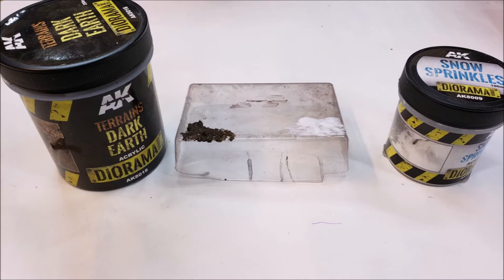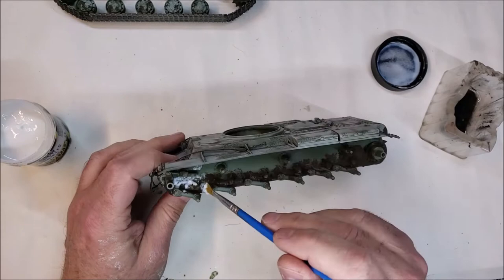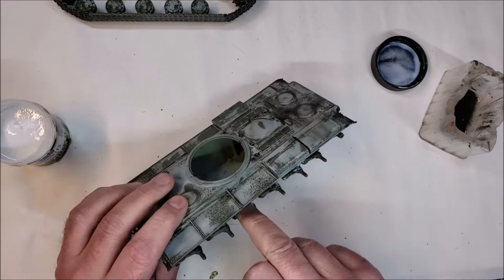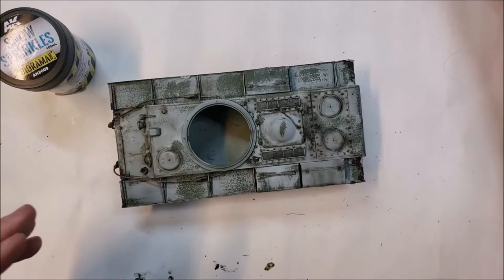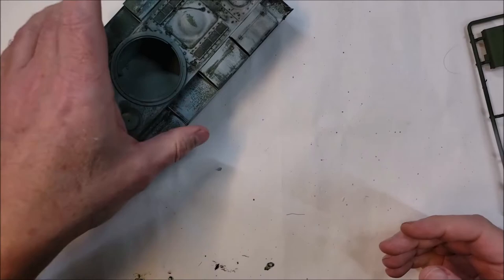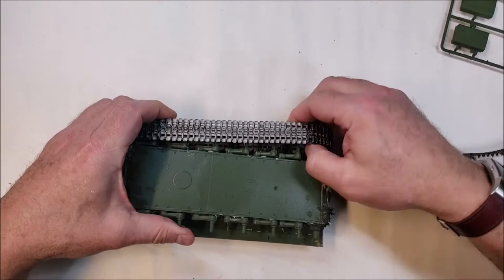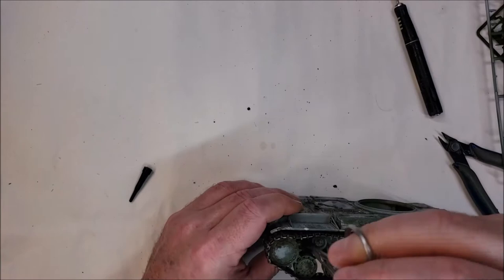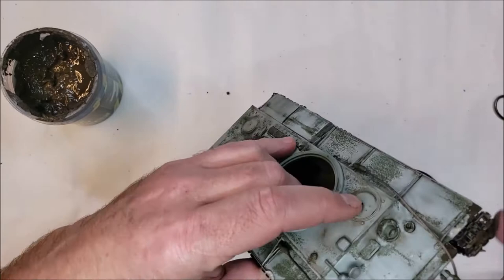Mal's Projects: (3) Soviet KV-2 from Trumpeter in 1/35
This is the final episode for the KV-2 build, where I'll cover what I did for the snow effects, the end result and my final thoughts on this kit and build.

There will be one more featuring this tank when the Soviet Soldiers and the scenic base are done and I bring them all together - yet to come.